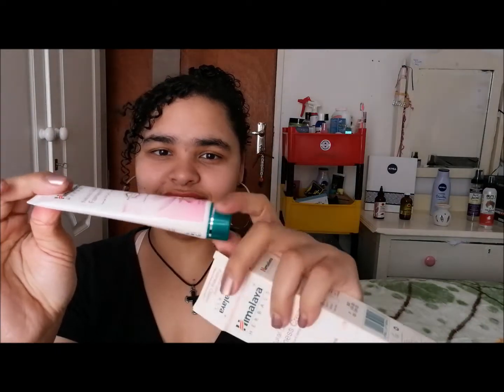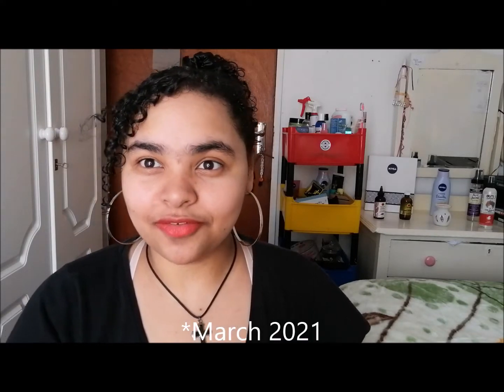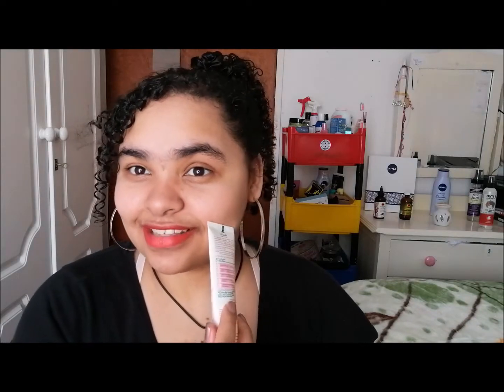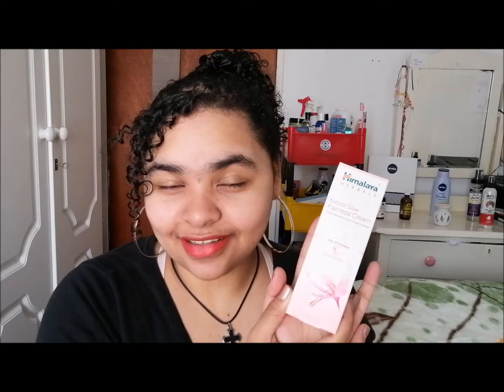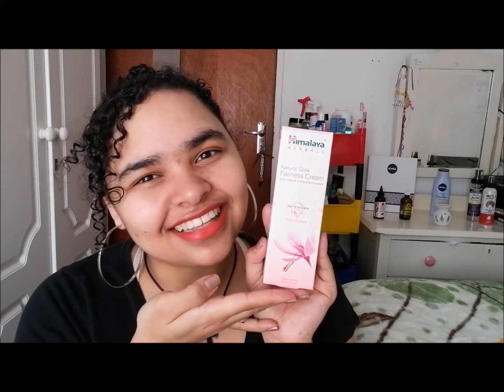Himalaya Fairness Cream Review | South African Youtuber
I am officially back and I hope you all had a great festive season.
Today's video I'll just be reviewing the Himalaya Fairness Cream, all good things to be said.
This product is available by Clicks and Dischem.

Intro and outro music by Diatonic Beats